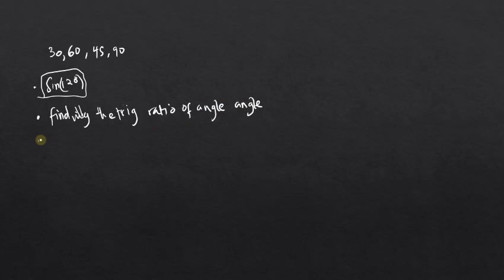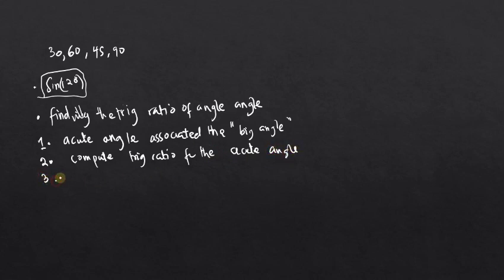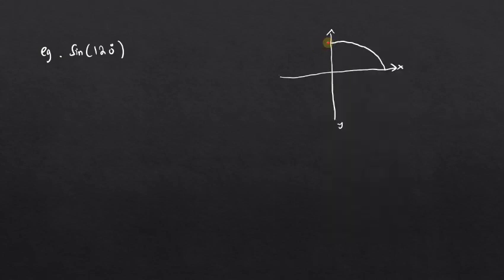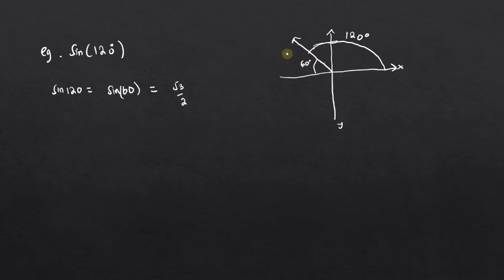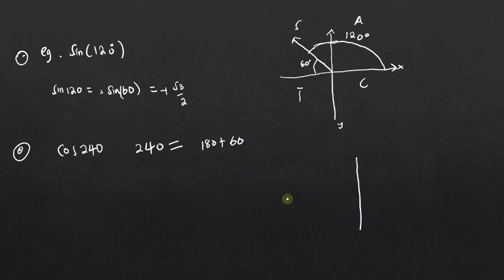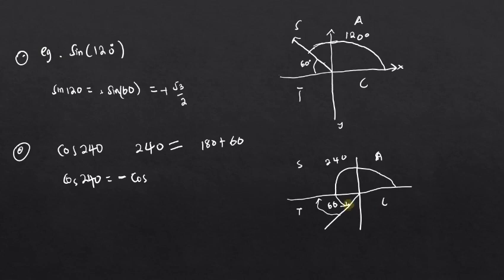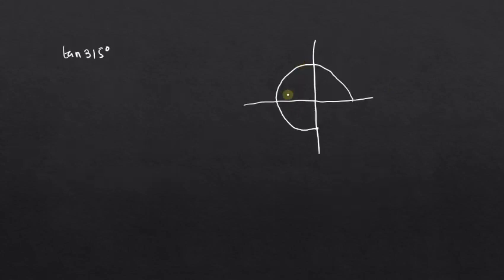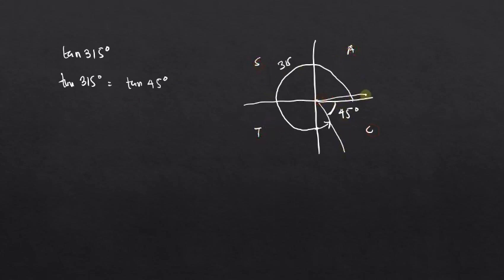Finding the trig ratio of any angle WASSCE Students